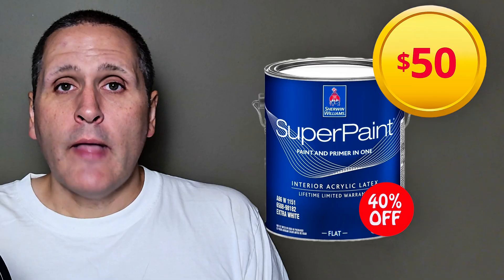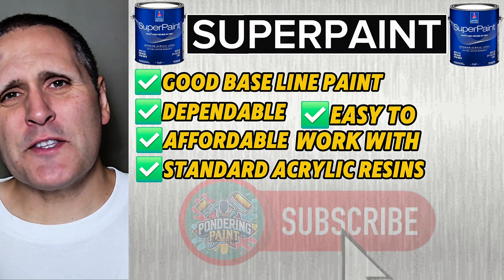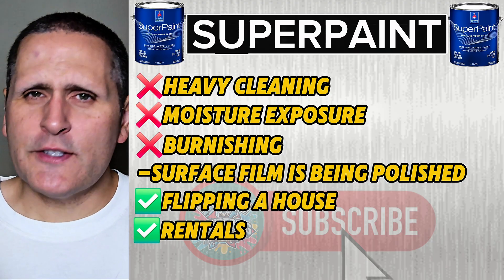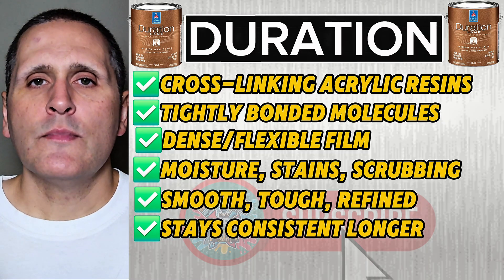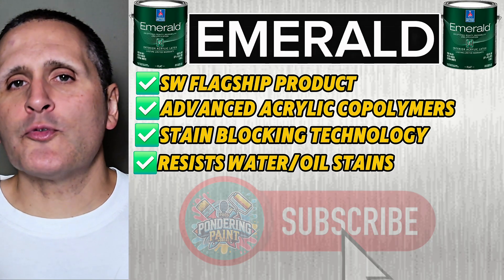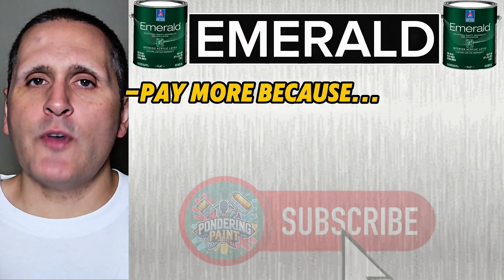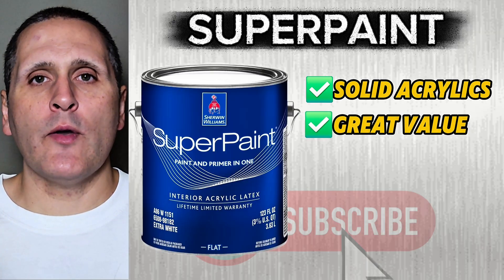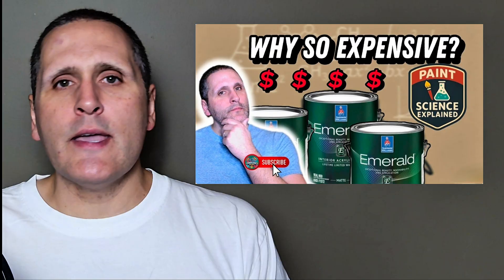SuperPaint vs Duration vs Emerald: Why The $70 Price Gap Really Exists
Ever wonder why one gallon of Sherwin-Williams paint is $50 and another can be $120? It's not marketing, it's chemistry.

​In this video, we break down the science behind Sherwin-Williams' most popular interior paint lines—SuperPaint, Duration, and Emerald. We explain the core chemical difference that justifies the price increase, so you know exactly what you're paying for in performance.

​What's Covered (The Science):

•​SuperPaint: The dependable baseline. We explain its standard acrylic resins and why it's great for low-traffic areas.

•​Duration: The chemistry breakthrough. Learn about the cross-linking acrylic resins that create a tougher, moisture-resistant film for kitchens and bathrooms.

•​Emerald: The flagship line. We detail the advanced copolymers and stain-blocking technology that give it maximum washability and durability, even in flat finishes.

•​ProMar 200: A quick look at its simplified resin structure and best uses for production jobs.

​Stop guessing and start painting with confidence. Understand the binders, pigments, and film build so you can pick the right Sherwin-Williams product for your next project.

🎯 Tools I Recommend in This Video:
🖌️ Brushes:
- Wooster Silver Tip (2.5")
- Alpha Brush (Brandon's Favorite!)(2.5")

🌀 Roller Covers (½" Nap is Recommended):
- Wooster Pro Doo-Z 9" ½" Nap Single
3 Pack (BEST VALUE!)
- Purdy White Dove 9" ½" Nap
3 Pack (BEST VALUE!)

🧰 Roller Frame:
- Purdy Revolution 9" Roller Frame
🖍️ Mini Roller Setup:
- Purdy White Dove 4" Covers (⅜" Nap)
- Purdy 4" Mini Roller Frame

0:00 Introduction
0:25 SuperPaint Paint Review
1:30 Duration Paint Review
2:25 Emerald Paint Review
3:40 Promar 200 Paint Review
4:07 Quick Breakdown and Cheat sheet